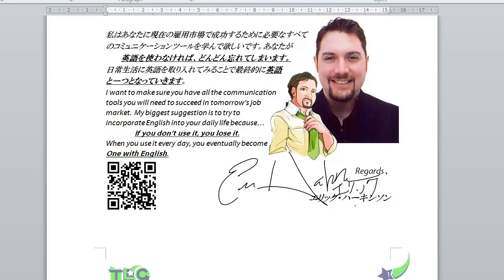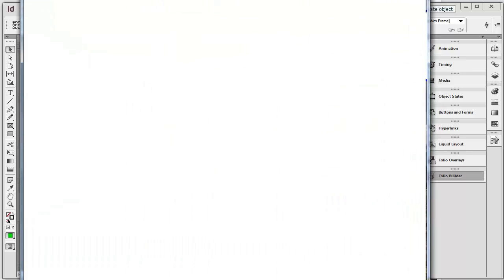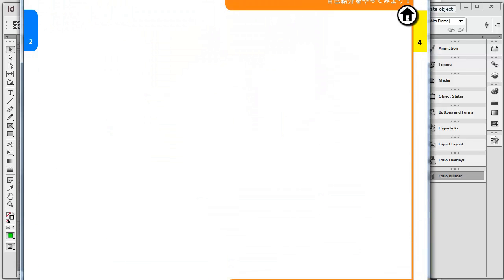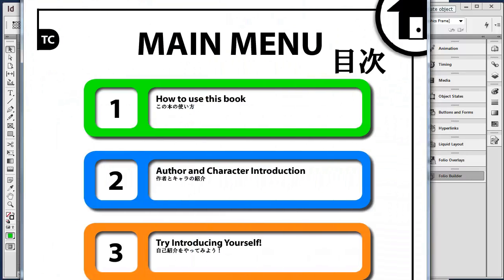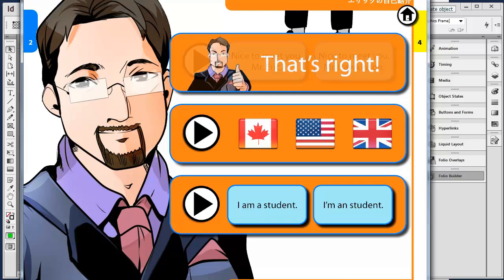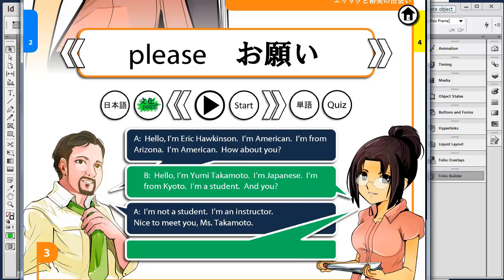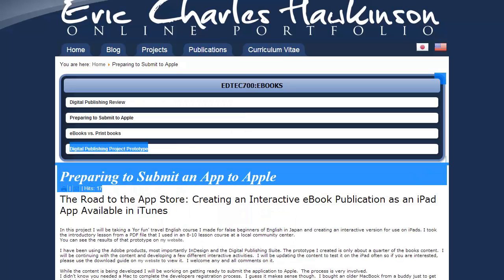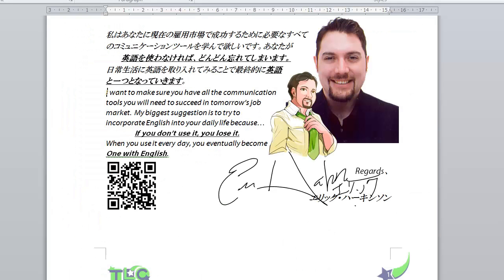Digital Publishing with Adobe - Interactive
User testing revealed issues with using Adobe Captivate in an iPad DPS environment.  Using more advanced interactive elements native to InDesign I was able to re-create those elements and create a more game like experience.